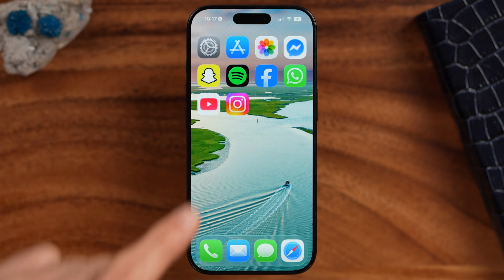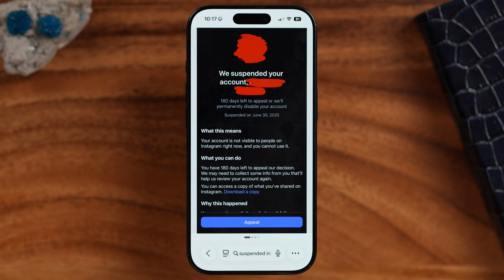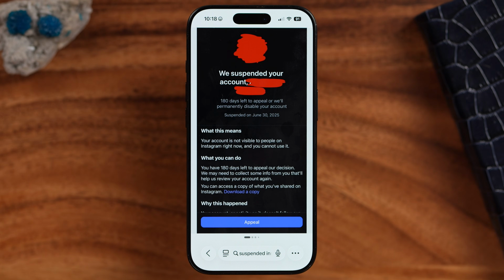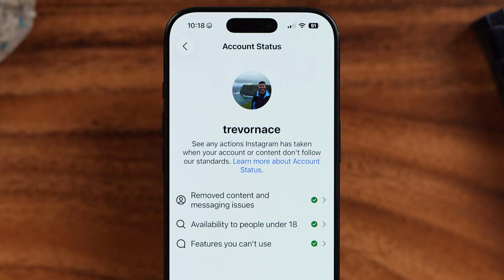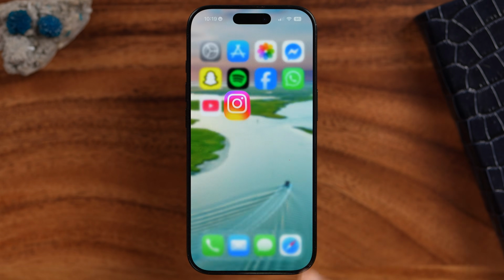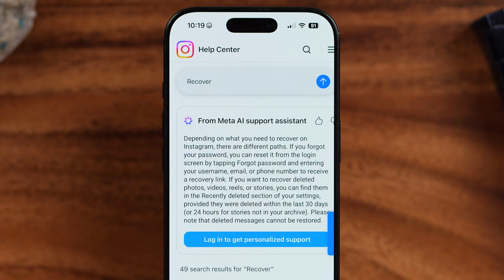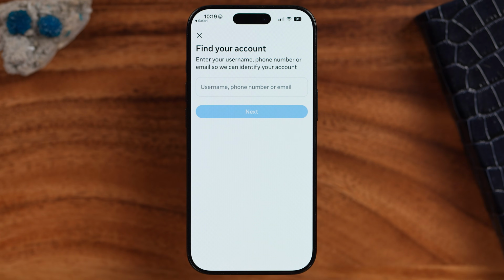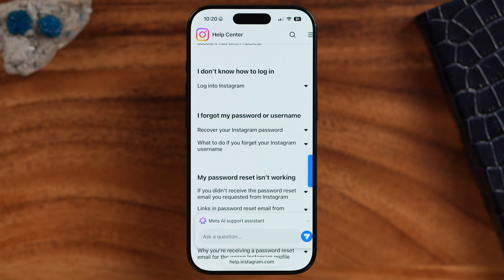How to Recover Your Suspended Instagram Account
I'll show you how to recover your Instagram account if it got suspended or banned.